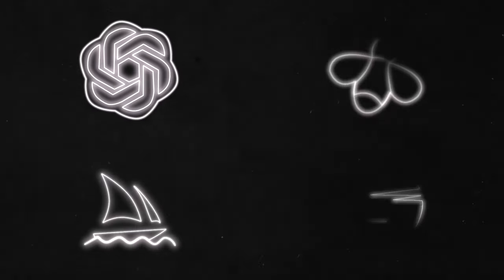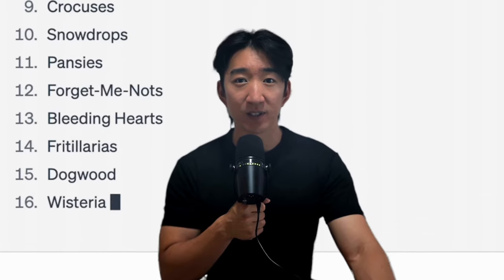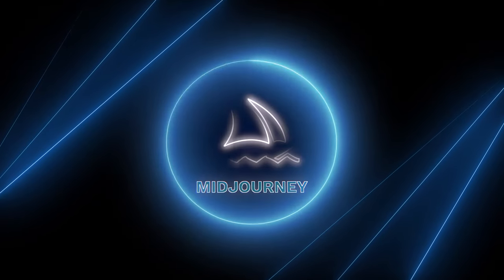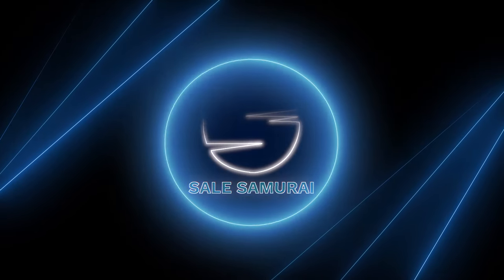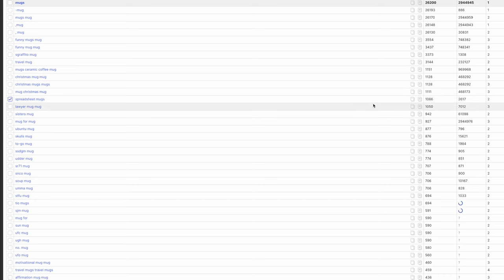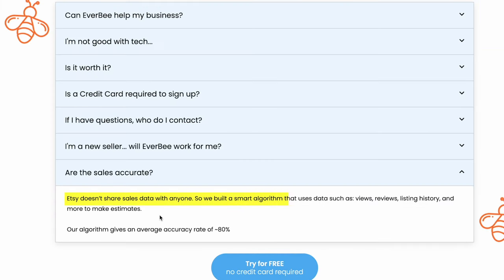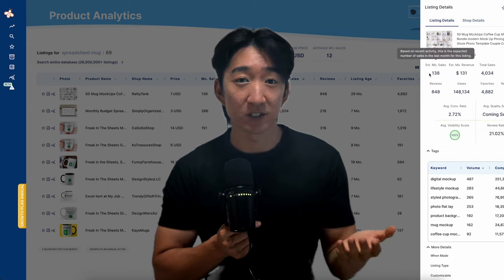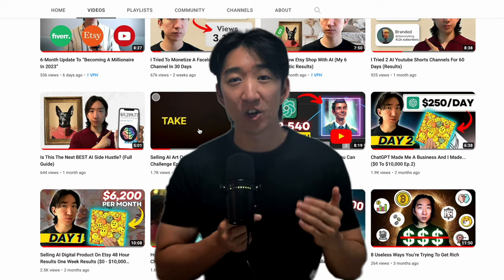4 Tools To Take Your Etsy Shop To The NEXT Level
Since starting my Etsy business, I have utilized these four tools to help me become profitable. If you want to start generating sales, check out these powerful tools in your arsenal.

📈 FREE STOCKS
▶︎ Sign up and deposit $100 to receive 5 stocks or up to $1,000 to get 15 free stocks!
▶︎ Get 12 free stocks worth up to $30,600 when you deposit $0.01 with WEBULL
▶︎ Open an account, deposit $20 or more, and receive $3-$300 stocks with PUBLIC APP
▶︎ Get up to $200 in free stocks when you sign up and link your bank account on ROBINHOOD
▶︎ Trade on the #1 crypto exchange and receive $10 in Bitcoin when you trade $100 with COINBASE